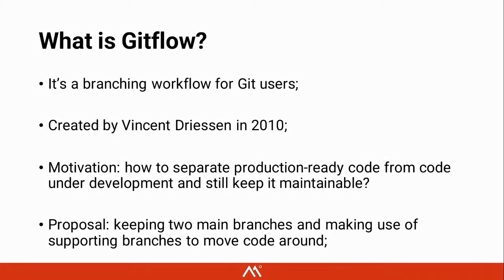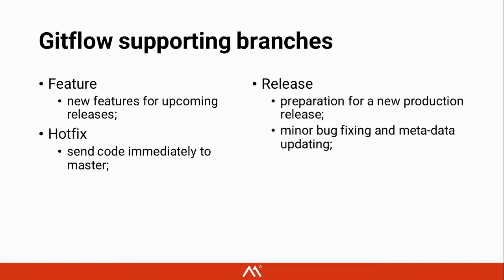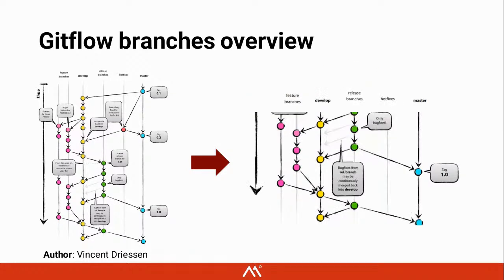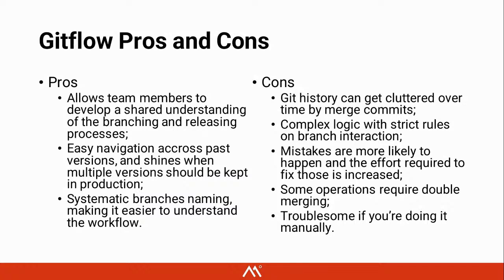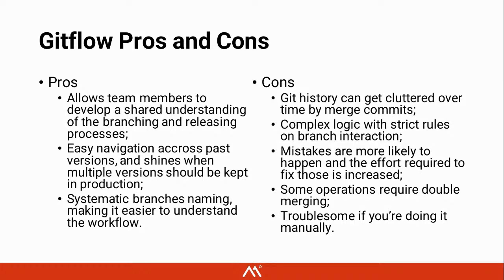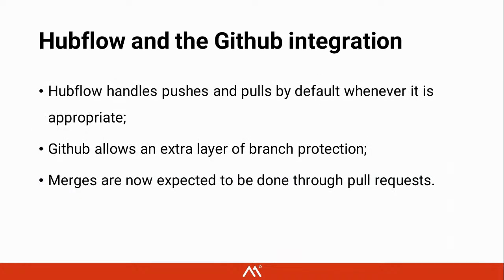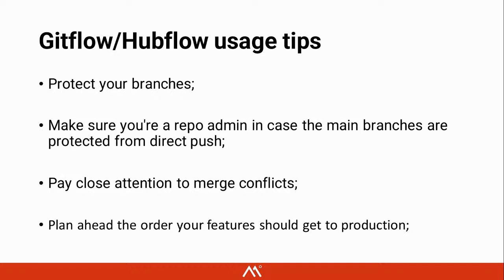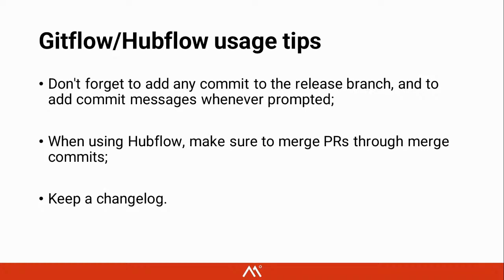Following rivers: organizing your work with gitflow and hubflow, by Leonardo Santiago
Level: Beginner

This talk covers potential improvements to one's workflow and to project management brought by Gitflow Workflow and Hubflow Workflow (Gitflow fork with Github integration) usage.

• Jeff Kreeftmeijer: Using git-flow to automate your git branching